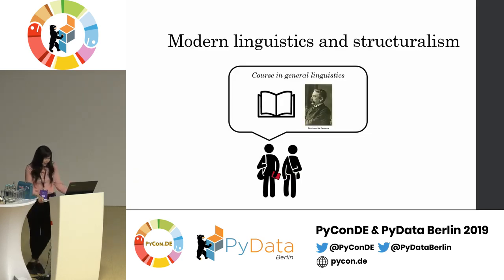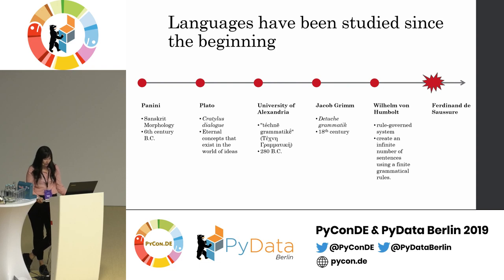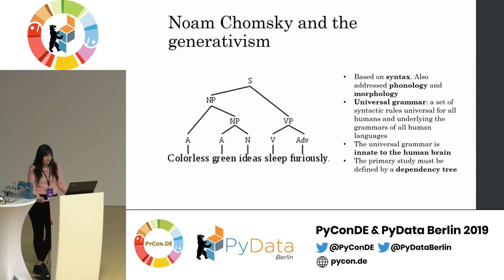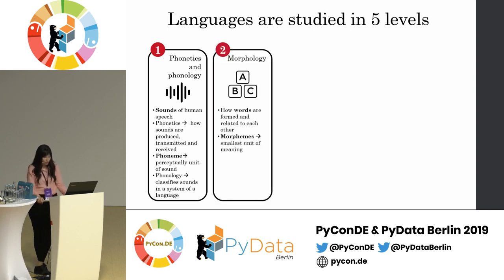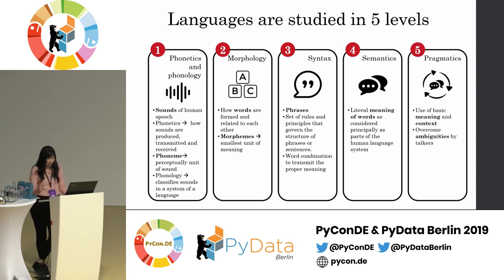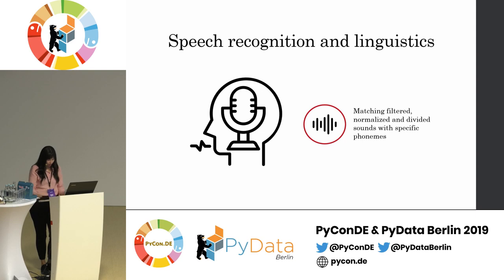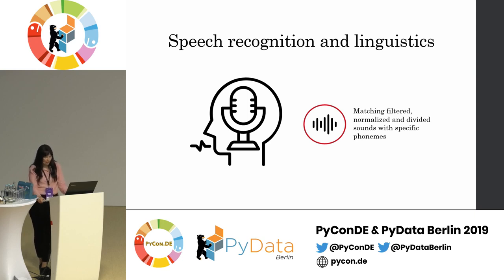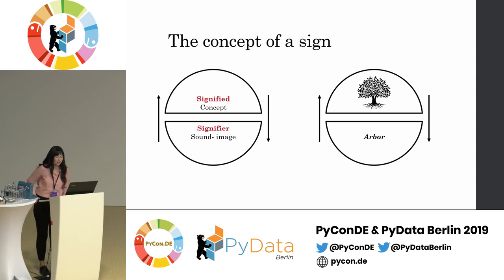Mariana Capinel: Where Linguistics meets Natural Language Processing | PyData Berlin 2019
Speaker: Mariana Capinel

Track:PyData
This talk explains how linguistics describes language - via phonetics-phonology, morphology, syntax, semantics and pragmatics. We will combine linguistic concepts with models through examples for NLP newbies.

00:00 Welcome!
1:02 - History of studying languages
5:21 - 5 levels of language studying
8:19 - Word Mapping Models
9:15 - Speech recognition and linguistics
10:40 - Language models and linguistics

for the video timestamps!